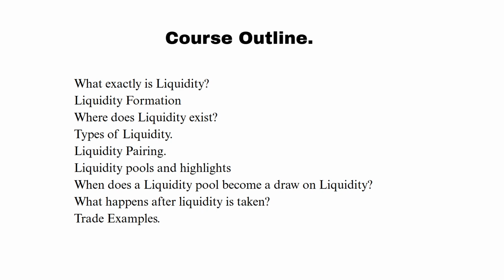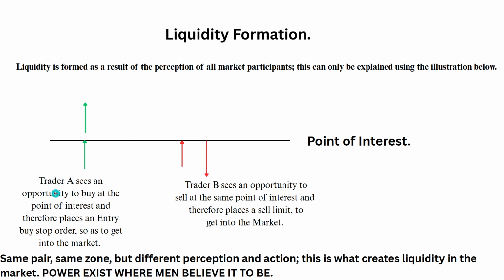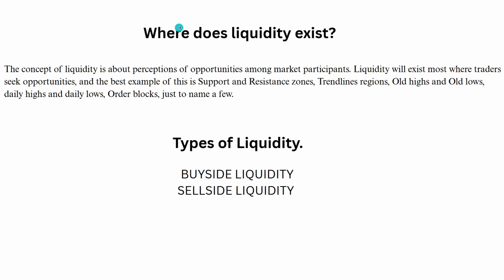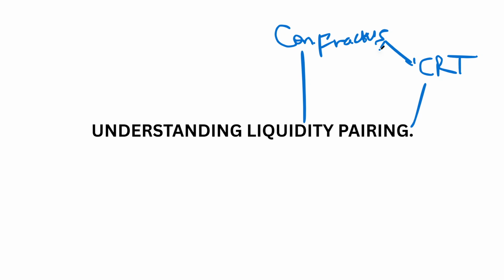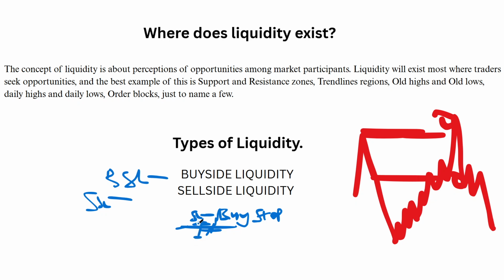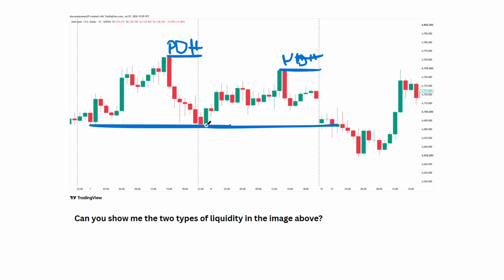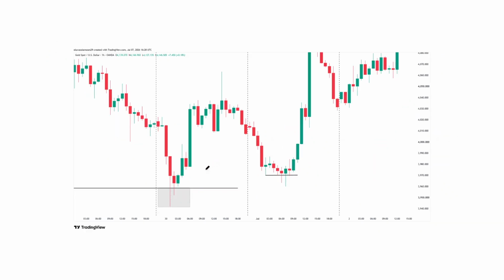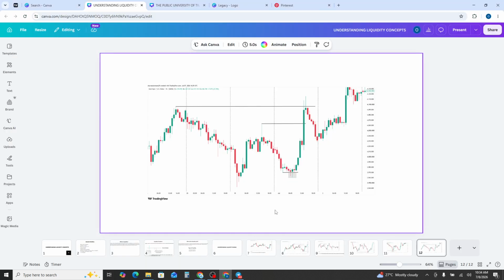UNDERSTANDING LIQUIDITY CONCEPTS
In this video we will be covering the complete understanding of Liquidity Concepts and also Liquidity Pairing. Get your notebook out and listen well, you are in class.